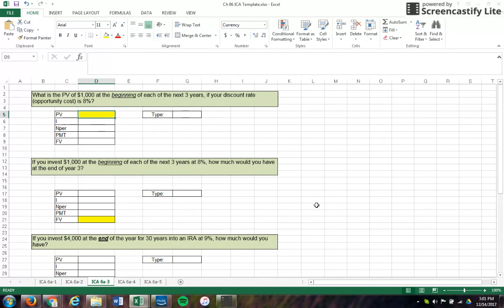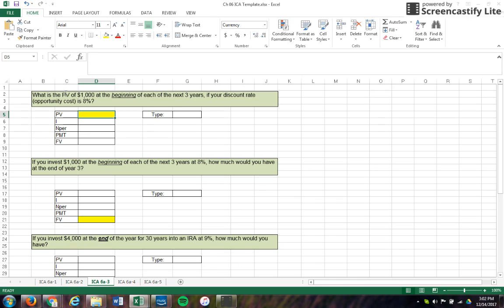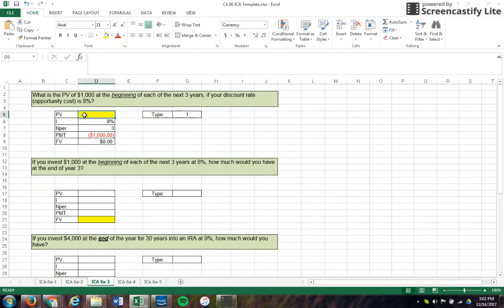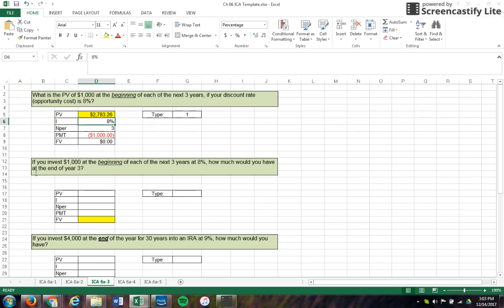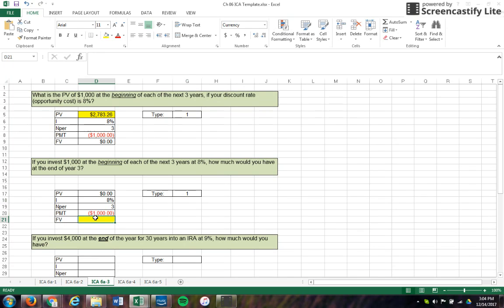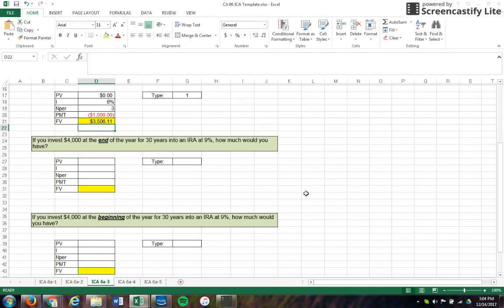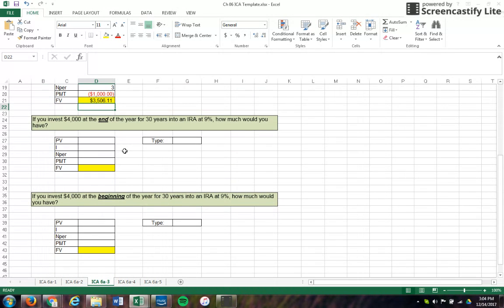BA361: ICA 6-3